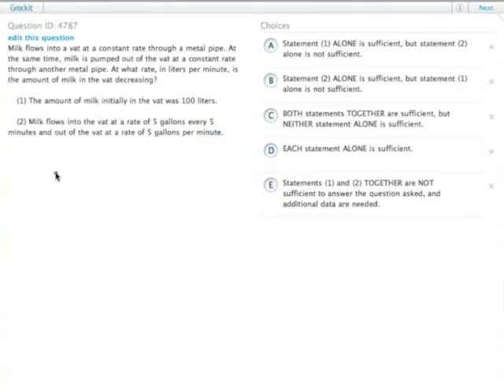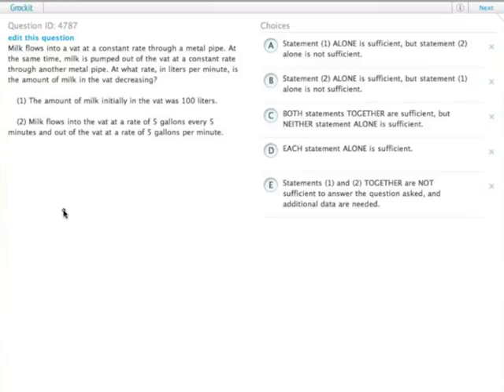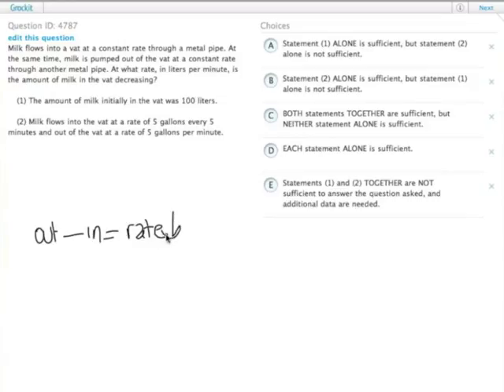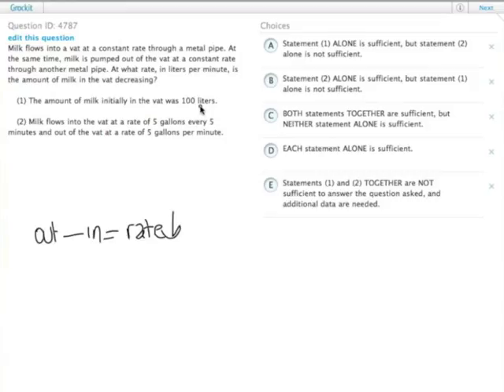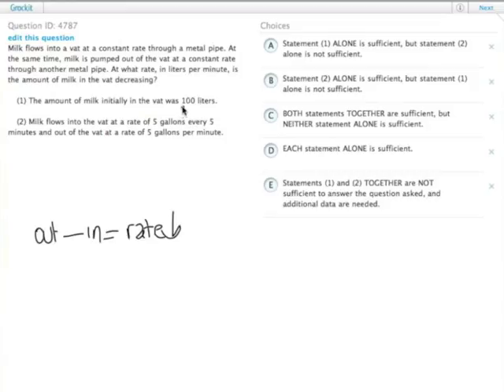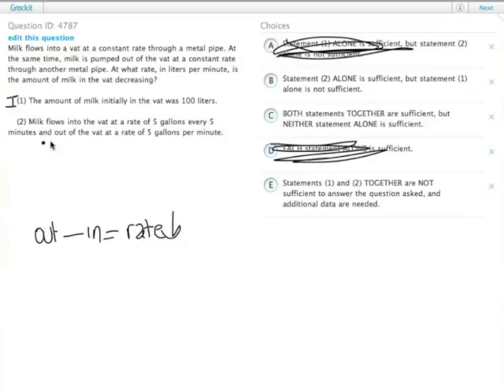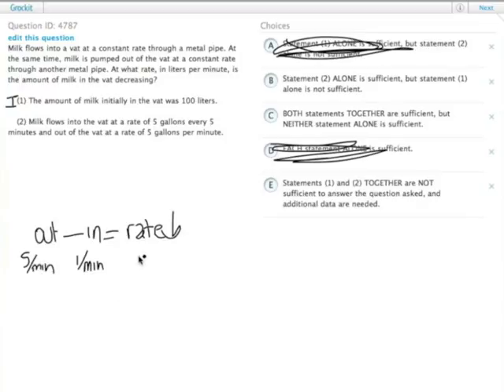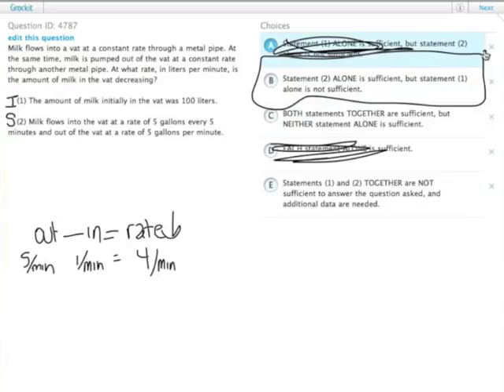Grockit GMAT Quantitative - Data Sufficiency: Question 4787